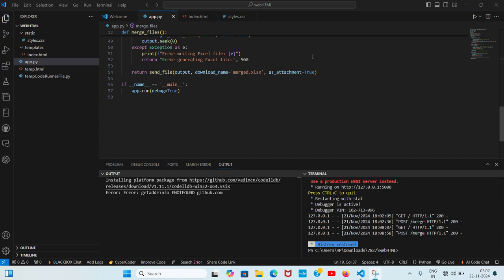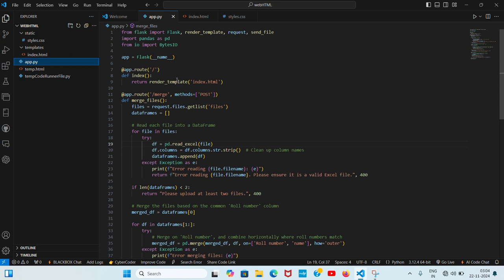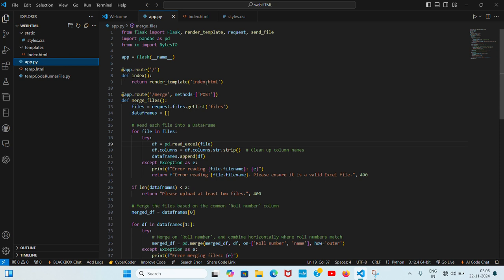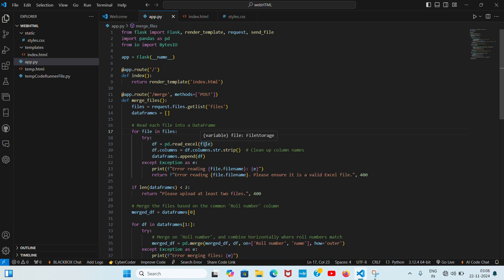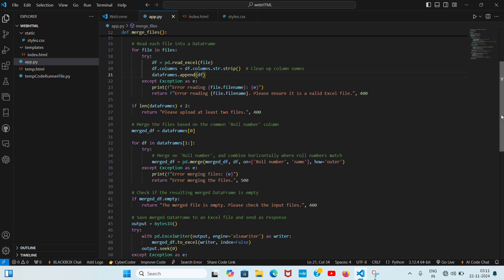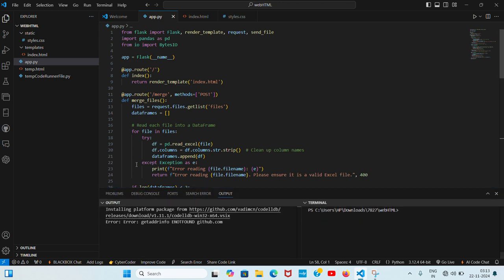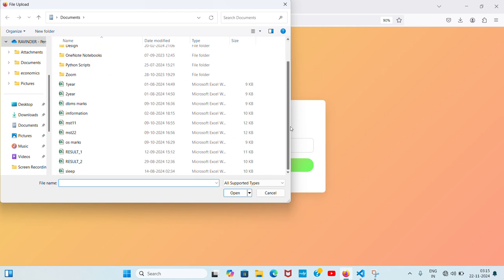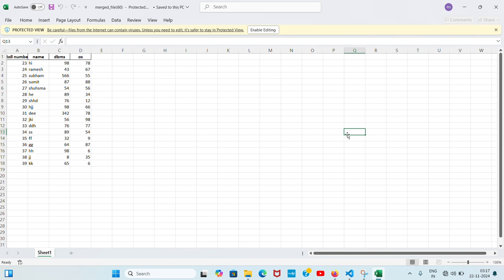0801cs221117 merge excel files using python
Merge excel files 2 or more than 2 and it can web download excel file in your pc directly